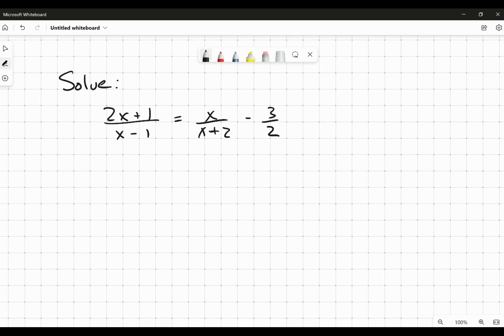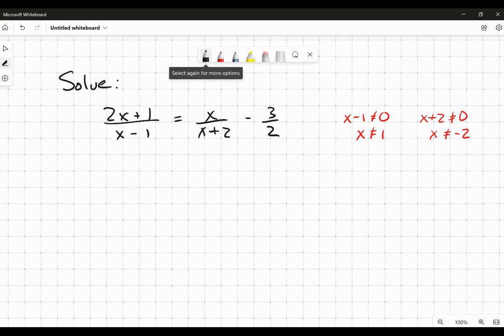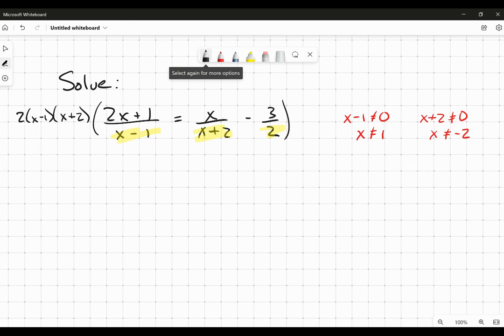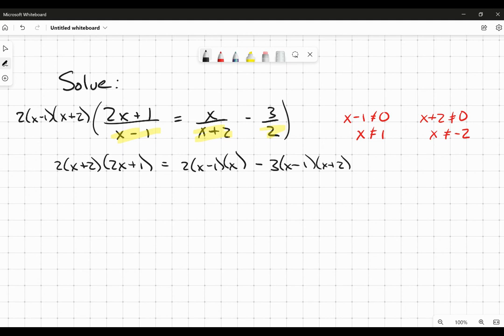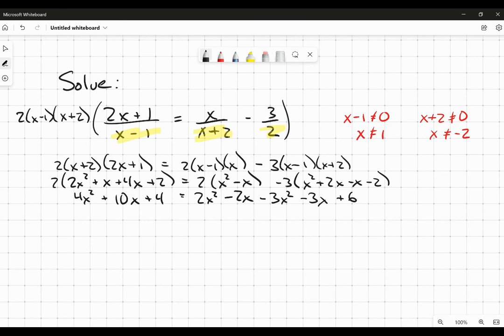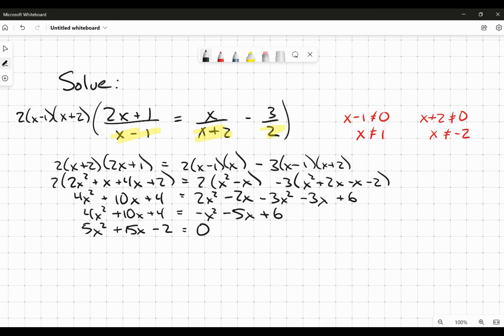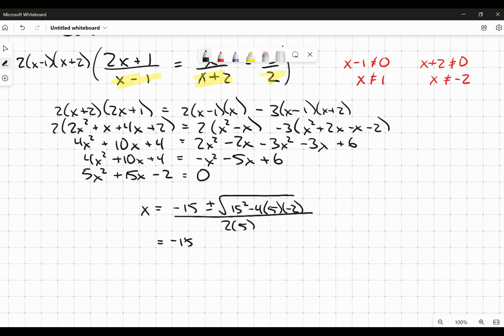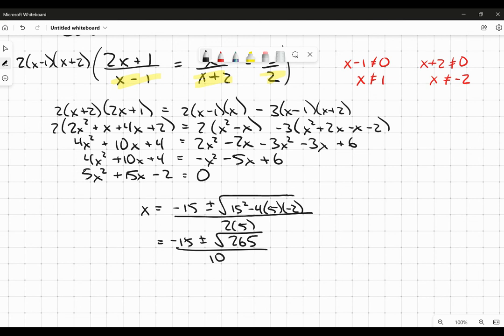Solve two x plus one divided by x minus one equals x divided by x plus 2 minus three halves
This video is about solving a rational equation